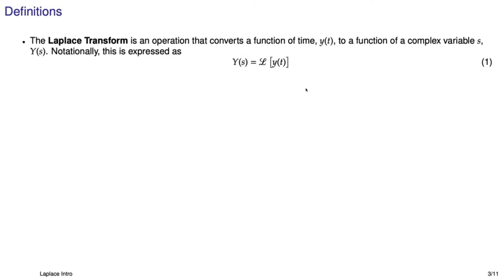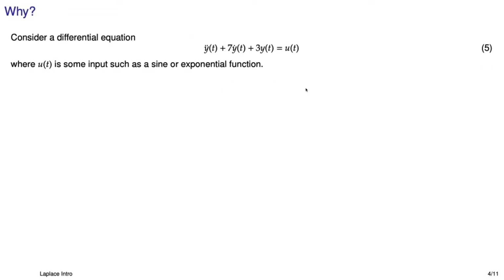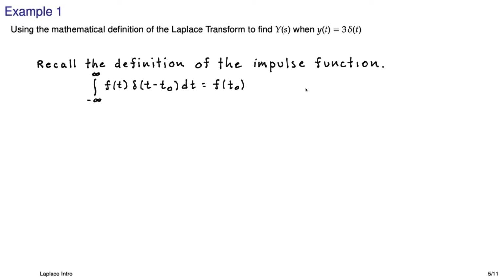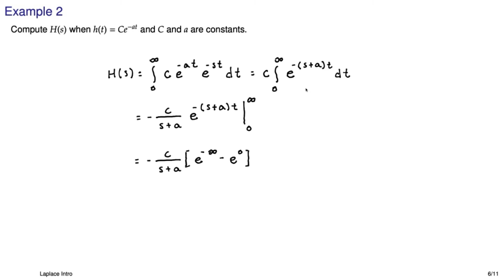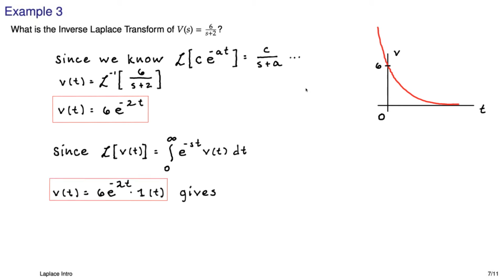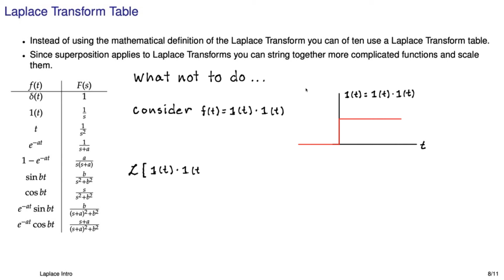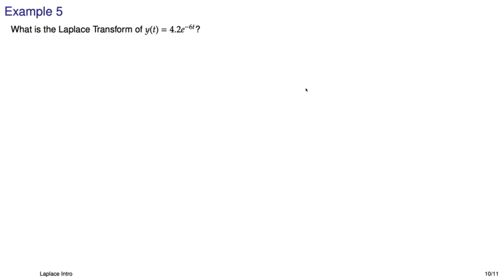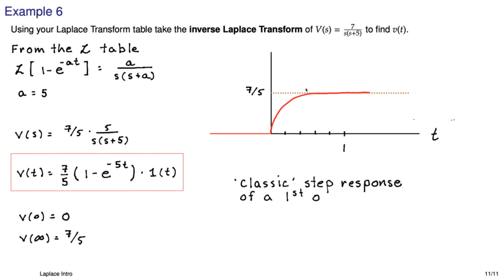Introduction to the Laplace Transform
This is a controls-centric introduction including: definitions, notation, and basic use of a Laplace Transform table. Several examples show how to take the Laplace Transform of a function using the definition and a table.